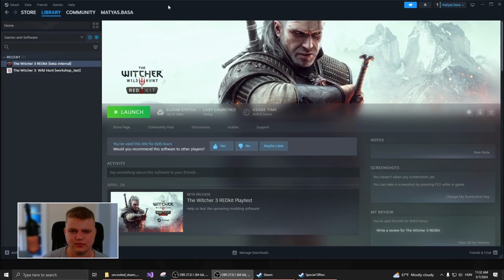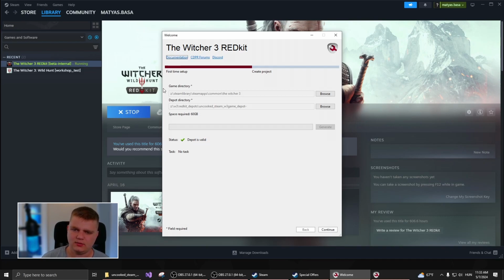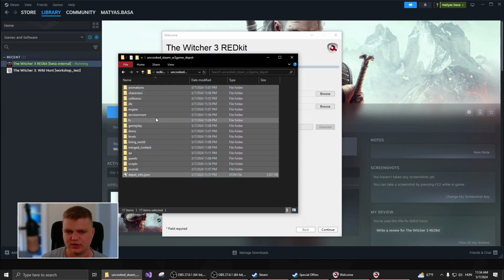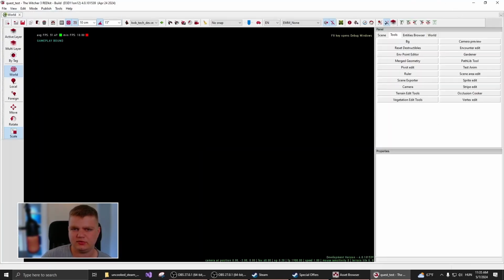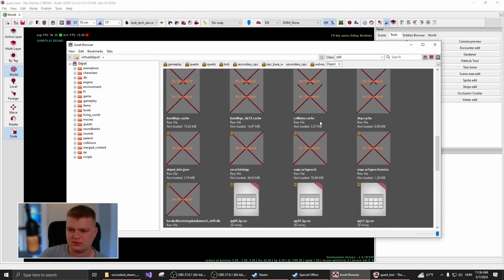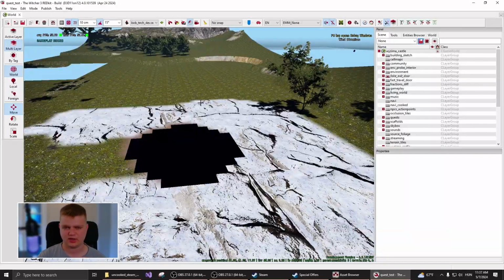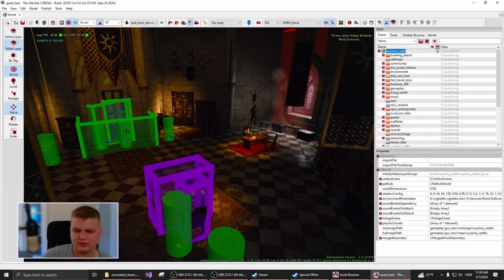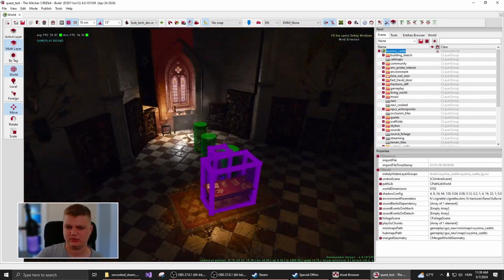The Witcher 3 REDkit — Tutorial #1 Introduction to REDkit